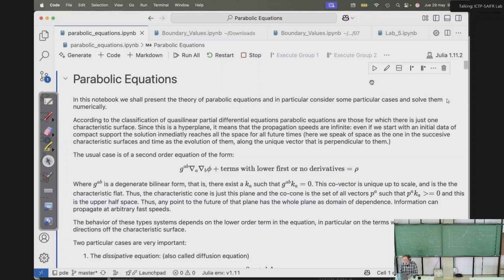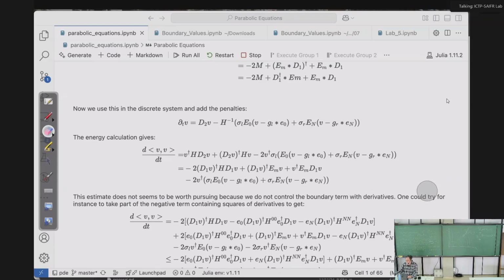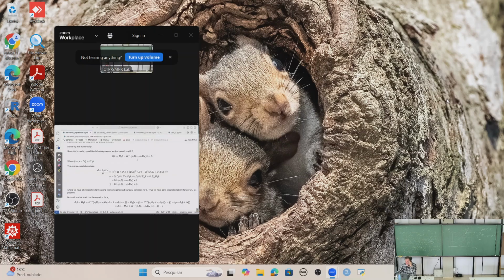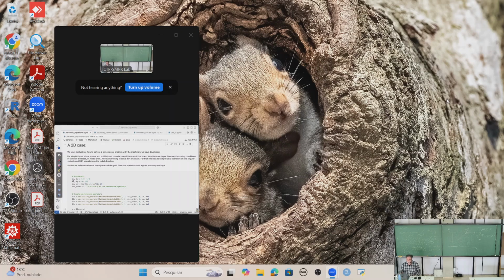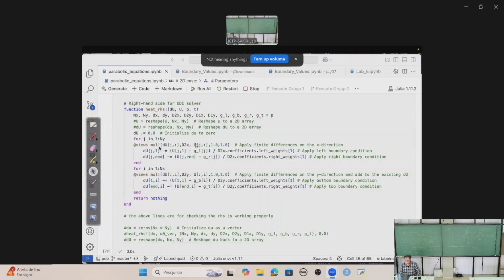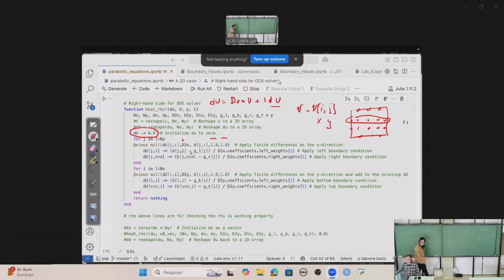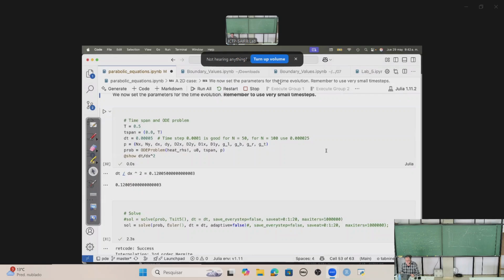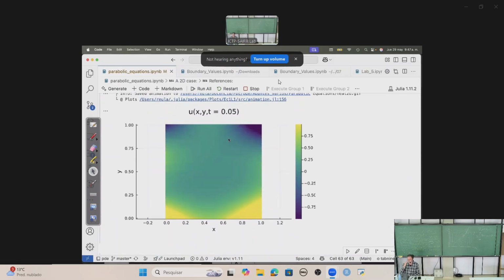Oscar Reula: Parabolic Equations - Class 29